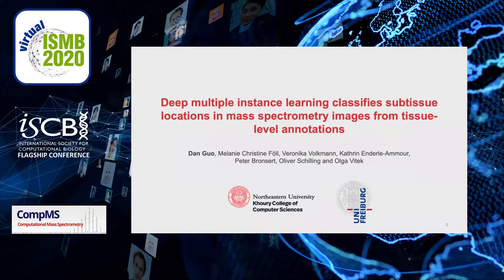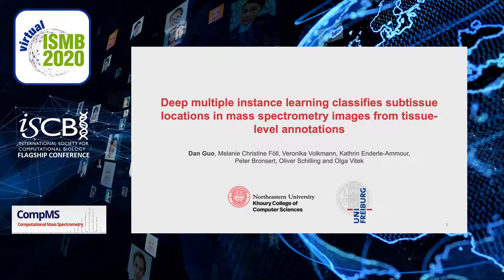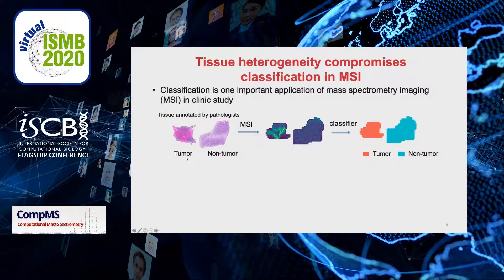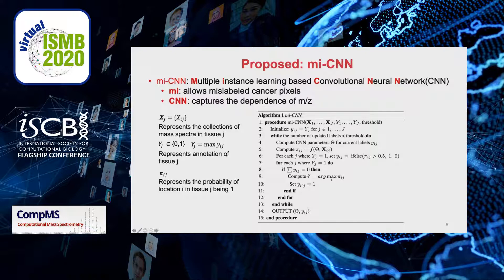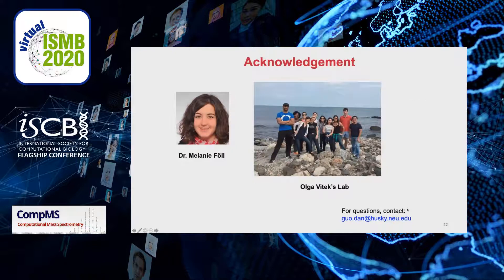Deep multiple instance learning classifies subtissue locations in... - Dan Guo - CompMS - ISMB 2020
Deep multiple instance learning classifies subtissue locations in mass spectrometry images from tissue-level annotations - Dan Guo - CompMS - ISMB 2020